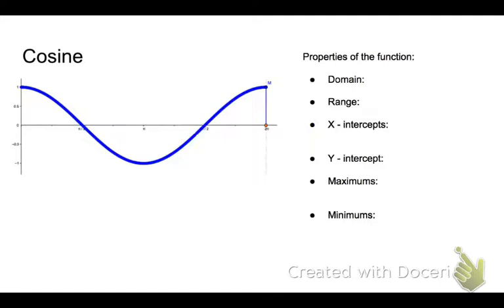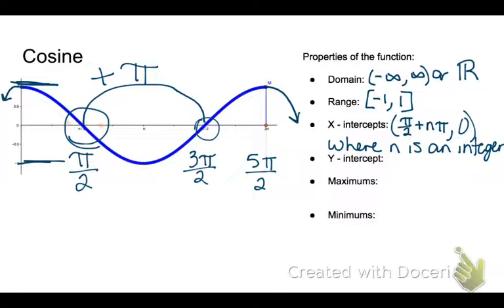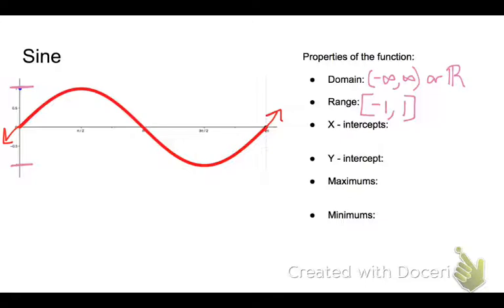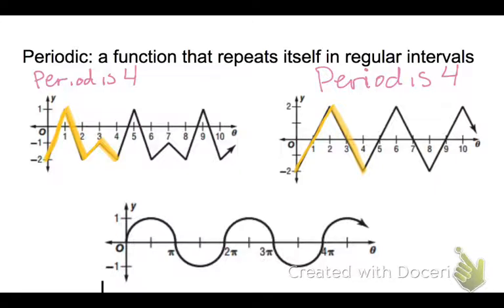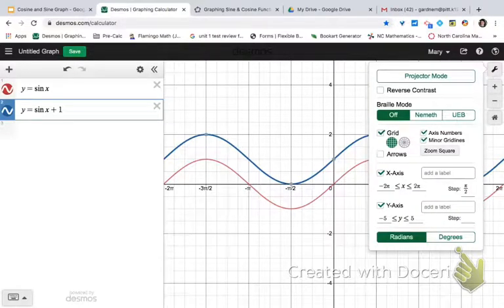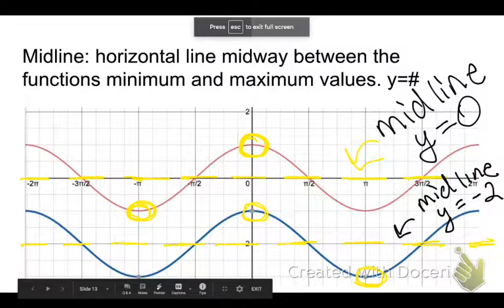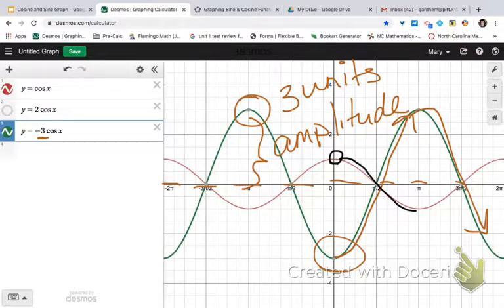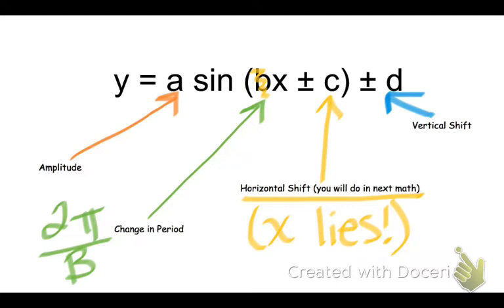Properties of trig graphs